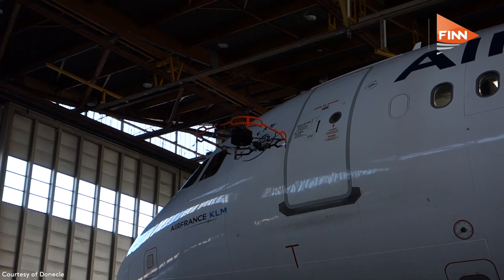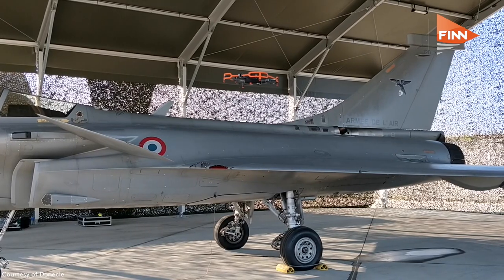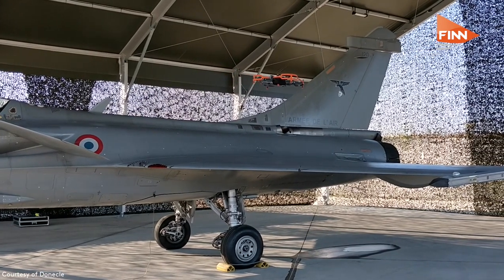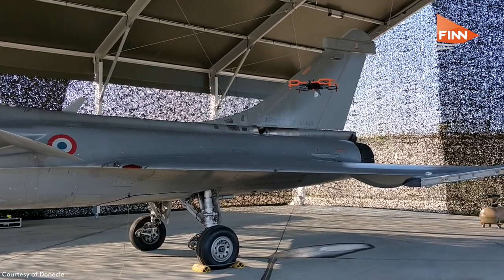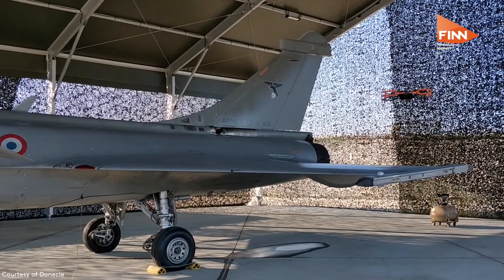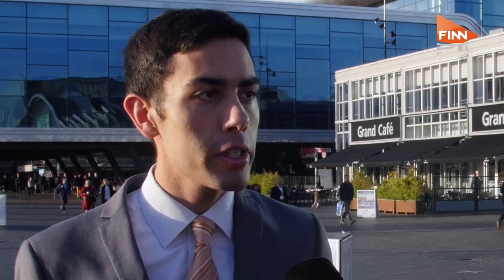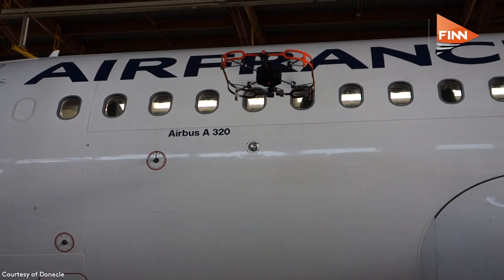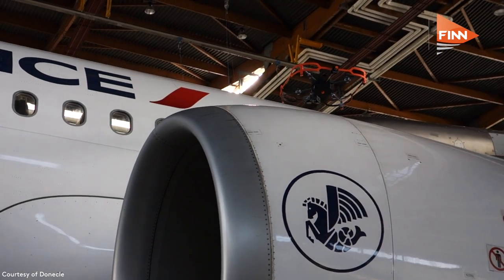Donecle’s drones automatically detect aircraft damage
Drones are increasingly of interest for carrying out aircraft inspections. We found out more from Josselin Bequet, CEO & Co-Founder, Donecle.